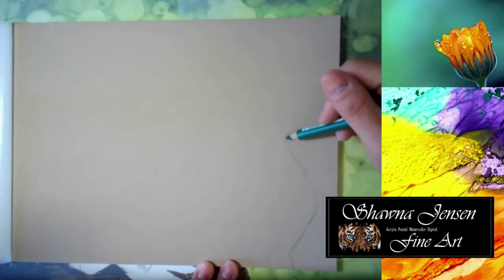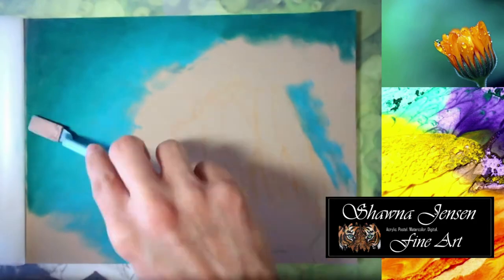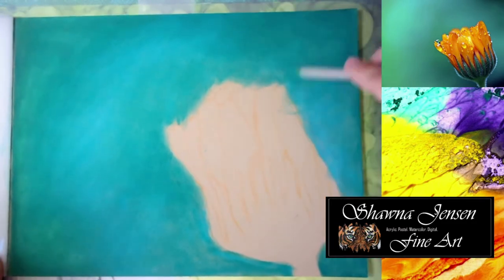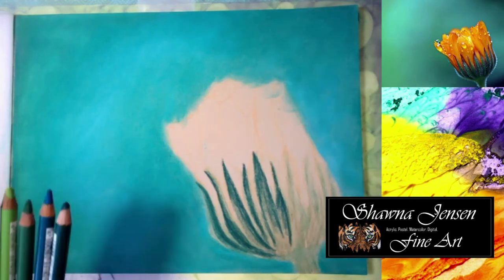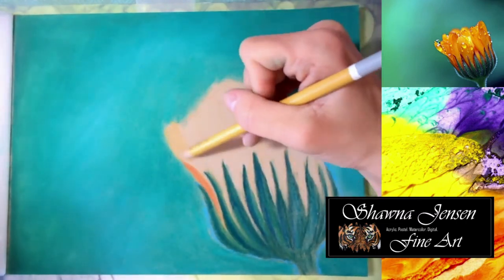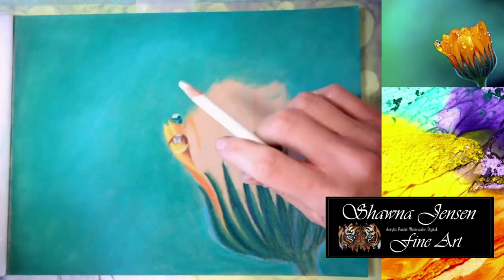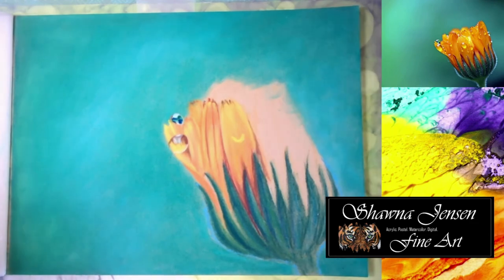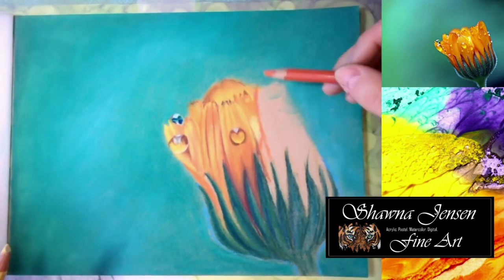Flower Drawing/painting using Pan Pastels and Pastel Pencils